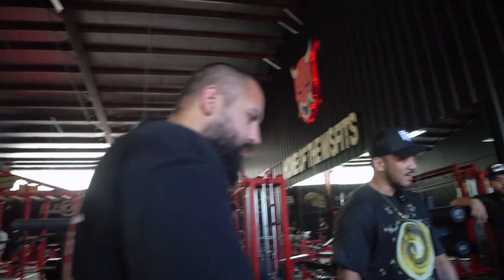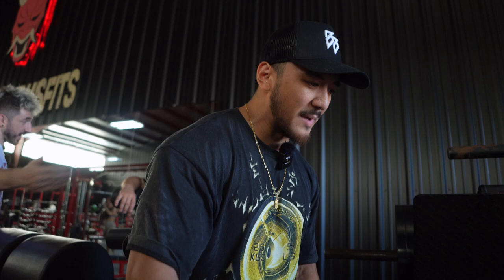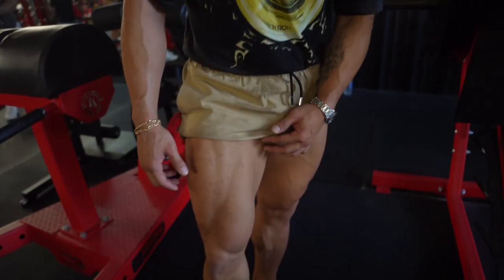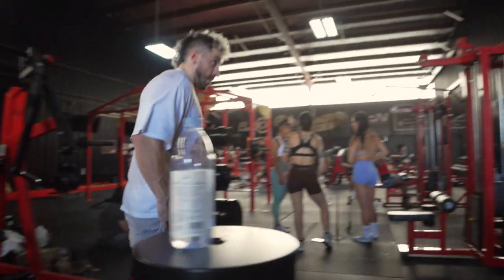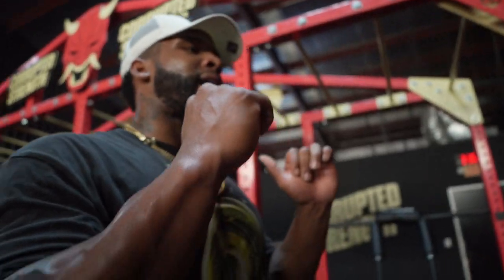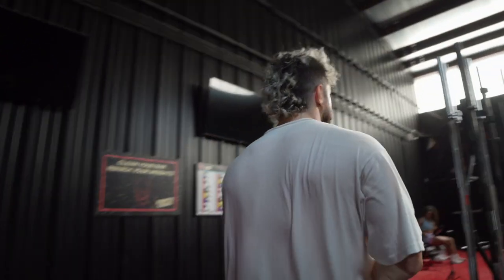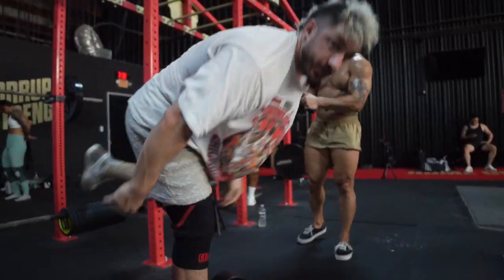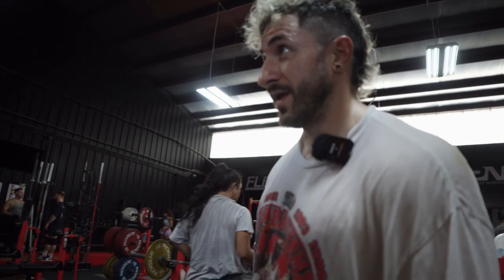KILLER LEG DAY | FULL WORKOUT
seach silentmikke!